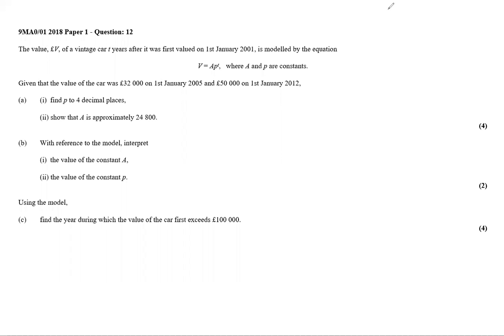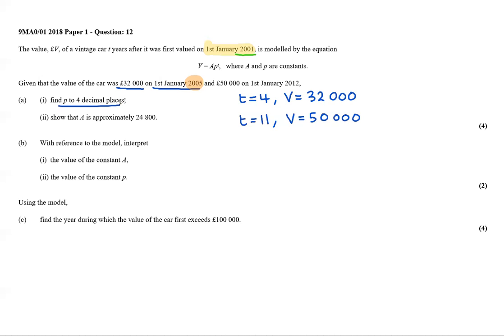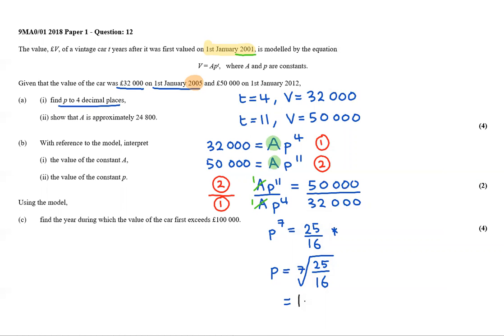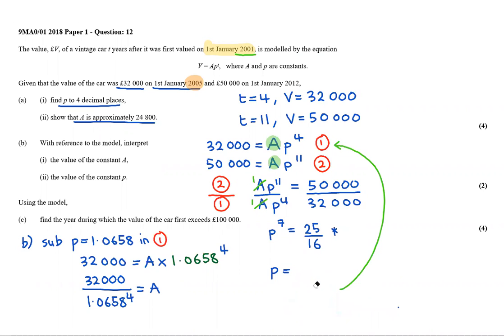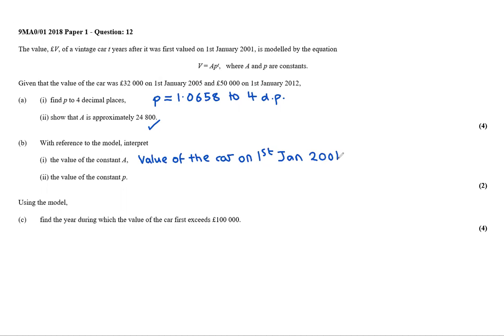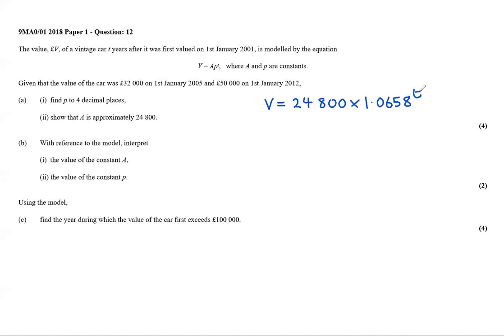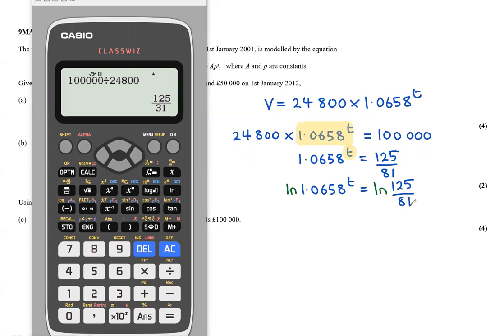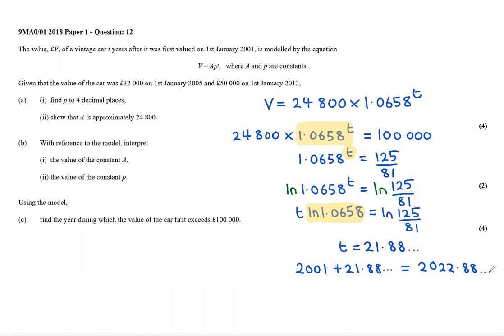Year 13 Trial Exam (PC3) Q3